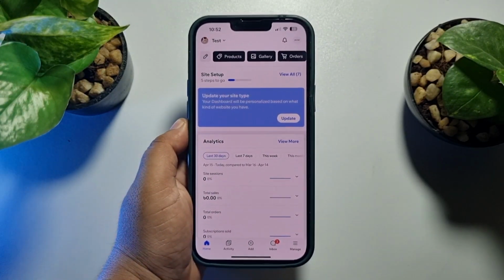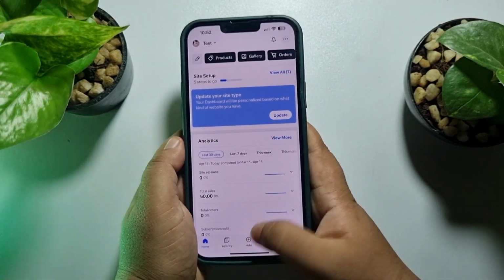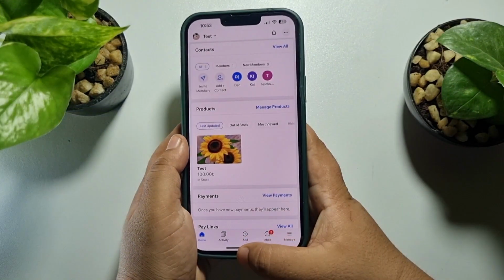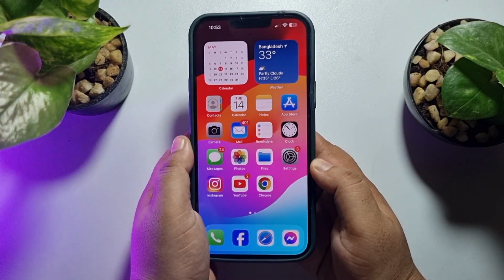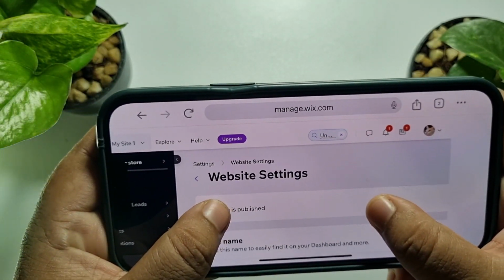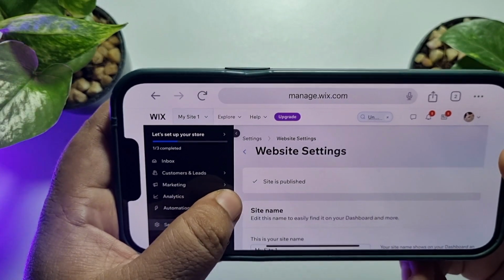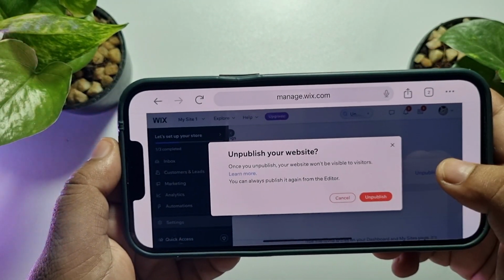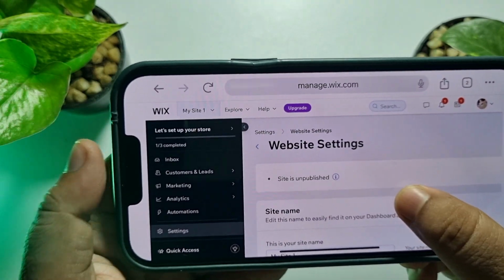How To Unpublish Wix Website on Mobile (New Update)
Unpublishing a Wix site can be a useful solution when you need to temporarily take your site offline for maintenance or other reasons